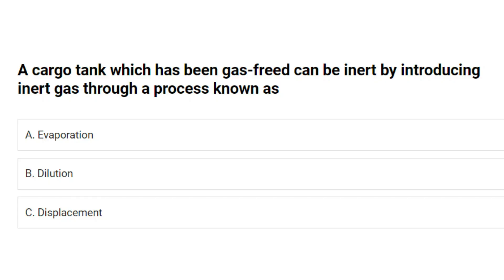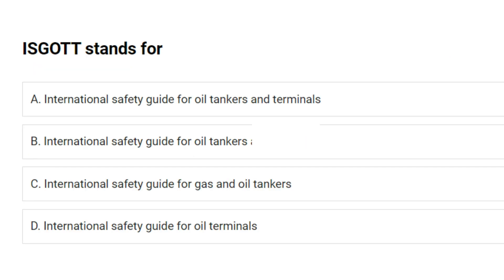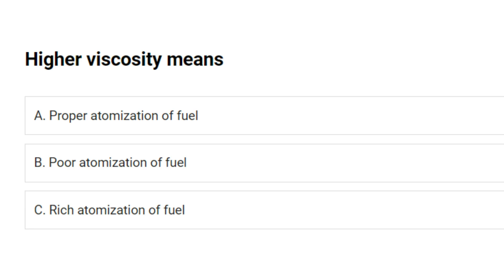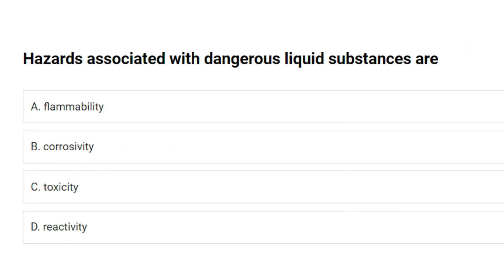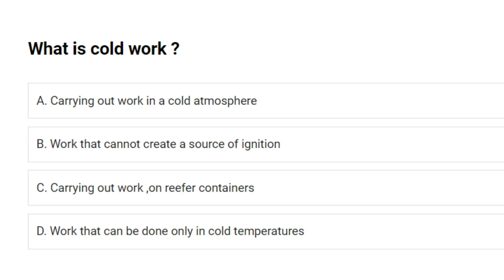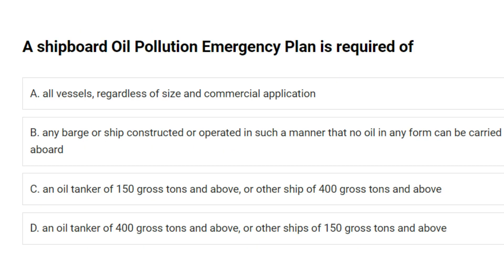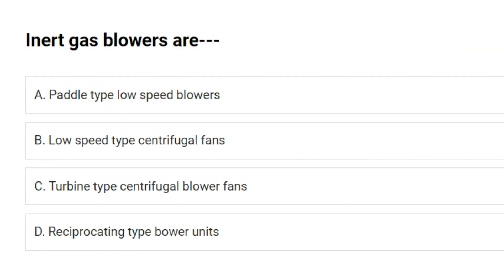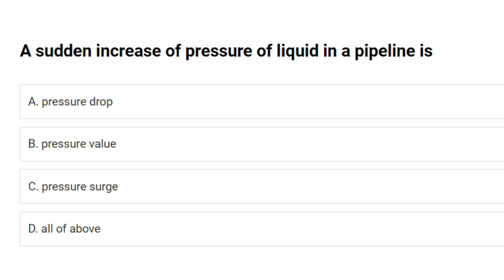OCTCO Exit Exam Questions & Answers /Mostly Asked /Must Watch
Training For Oil And Chemical Tanker Cargo Operations

The main job for the directorate is to ensure that Indian ships and shipping companies meet high safety- and environmental standards, to ensure that Indian seamen have high qualifications and good working- and living conditions, and to ensure that foreign ships in Indian territory and ports meet international rules.

The Director General of Shipping is vested with statutory powers under Section 7 of the Merchant Shipping Act, 1958, and is responsible for implementation of the provisions of the Act.

It ensures implementation of various international Conventions, relating to safely SOLAS, (International Convention for the Safety of Life at Sea) requirements for prevention of pollution, MARPOL 73/78 and other mandatory requirements of International Maritime Organization.